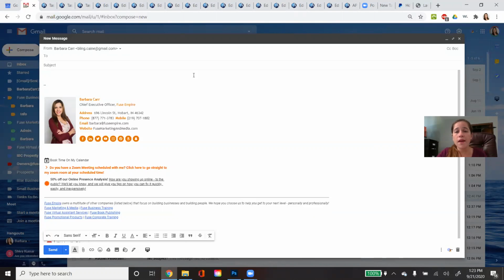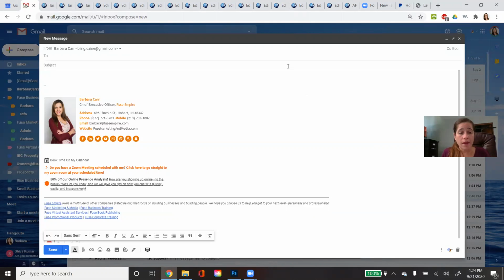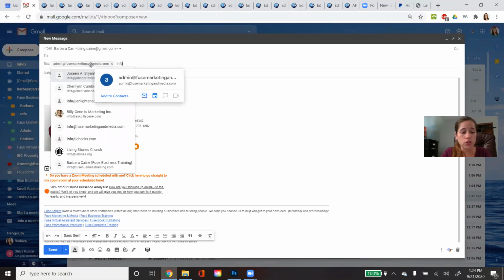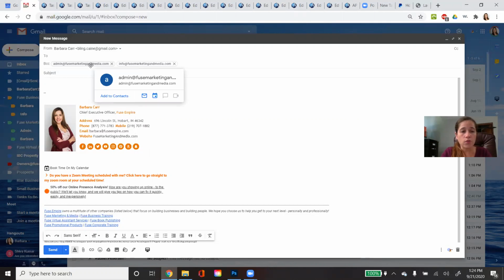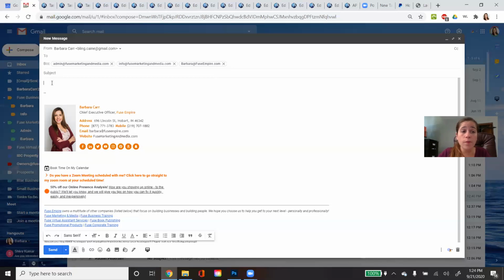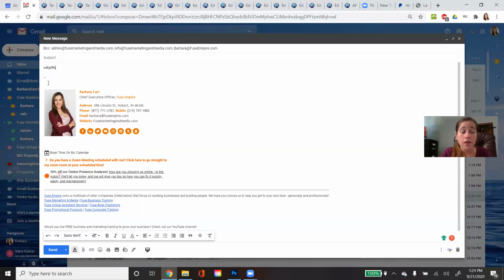How to CC and BCC in an email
Hi, Barbara Carr here with Fuse Empire. I have been asked to make a video on how to blind copy somebody in an email also referred to as BCC. So I'm going to share my screen and show you exactly how to blind carbon copy someone.